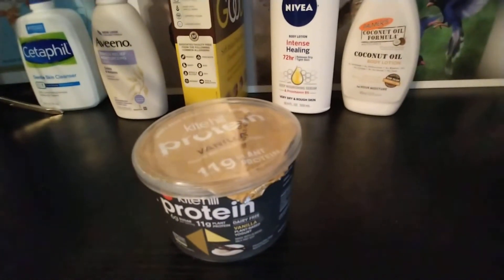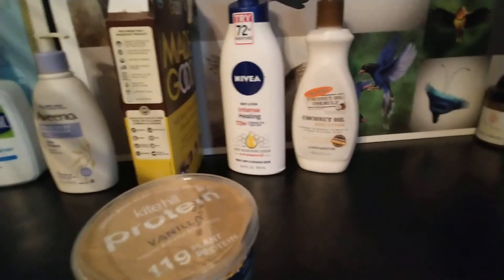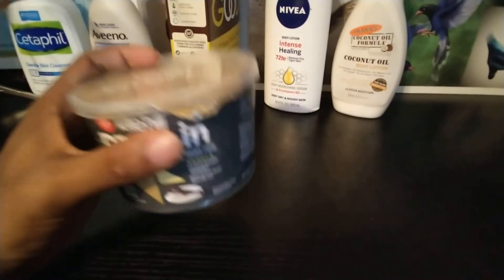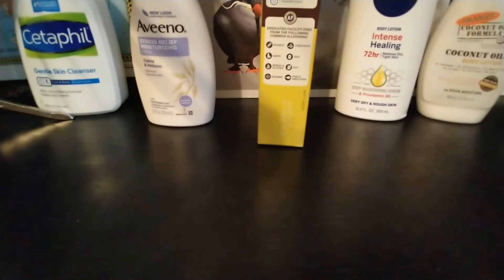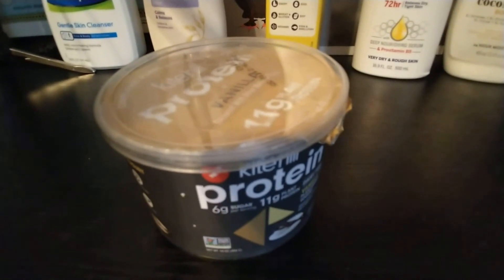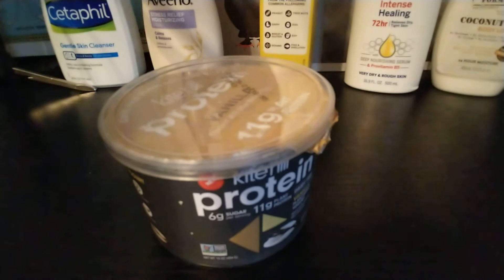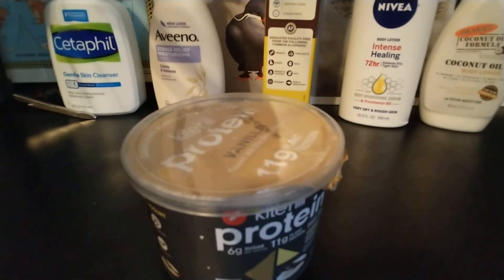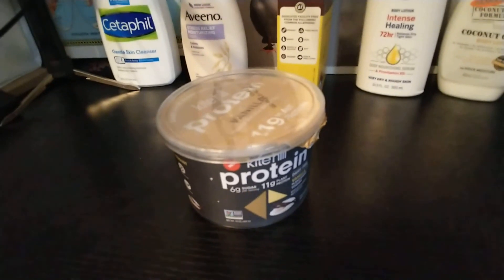Review of Kitehill Protein Yogurt Vanilla